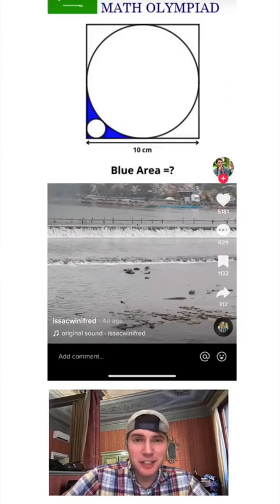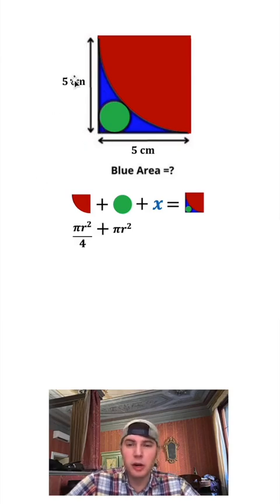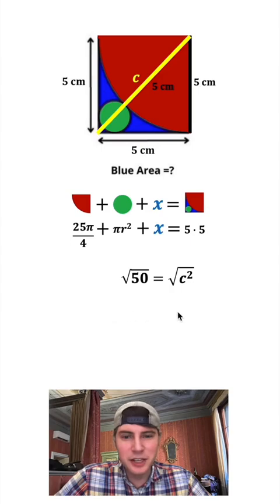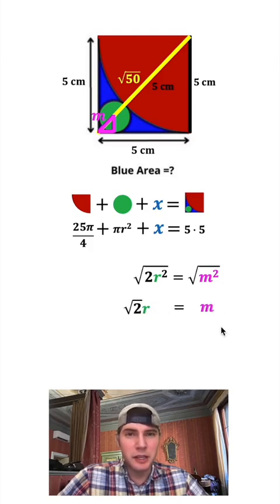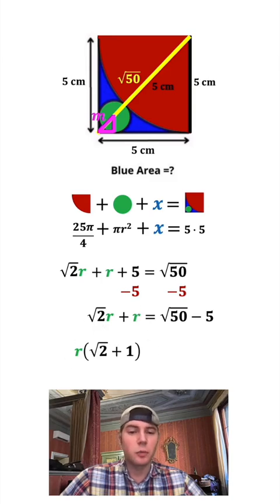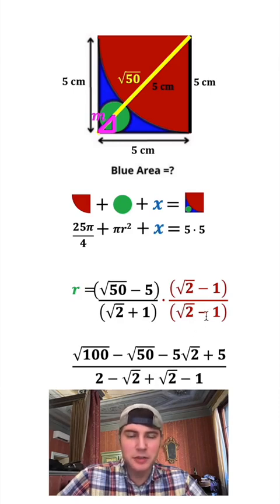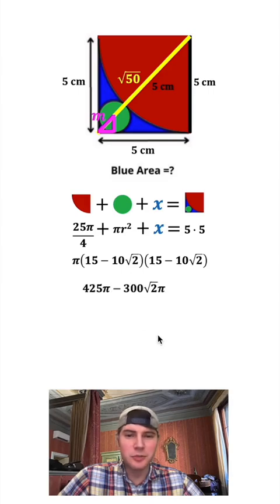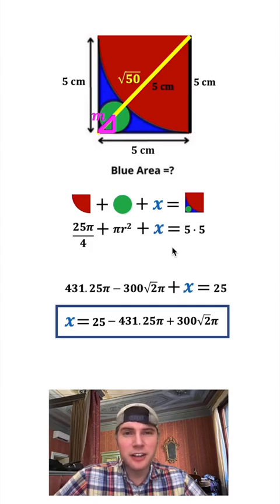andymath com replying to jaickster1